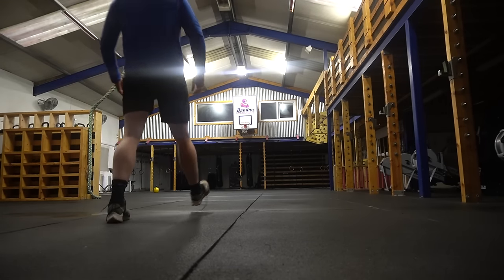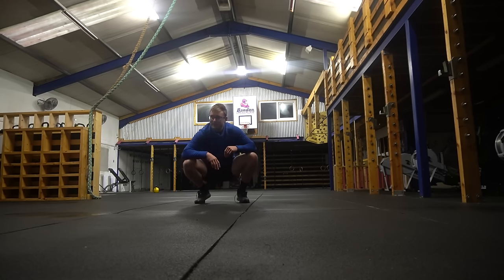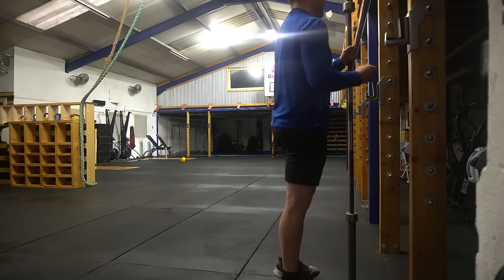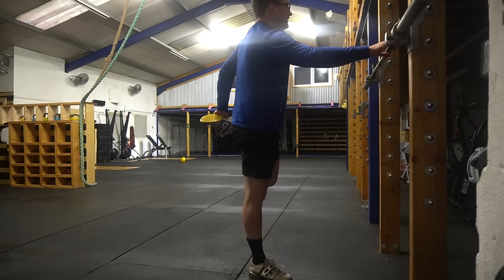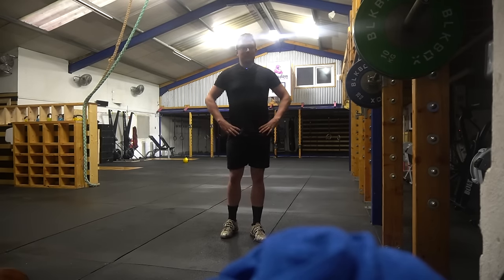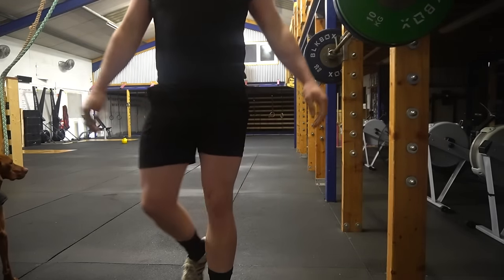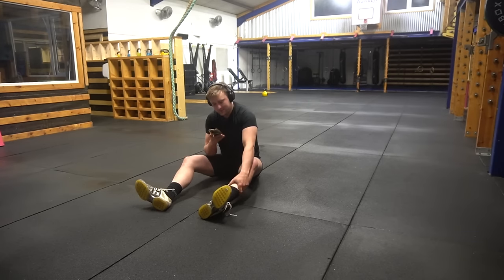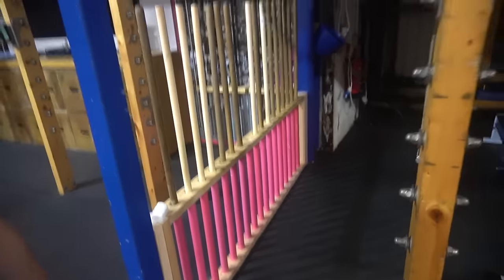High Volume Squats, Accessories & Mobility - Fitz is BACK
00:00 Intro
00:39 Warmup
05:30 Weightlifting Shoes
07:16 Squats
13:14 Accessory Work
15:02 Mobility